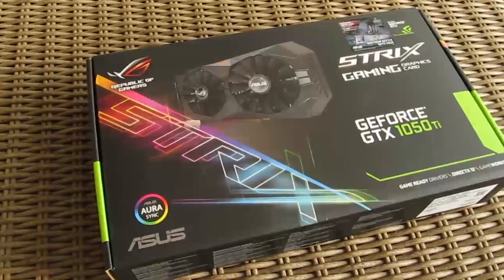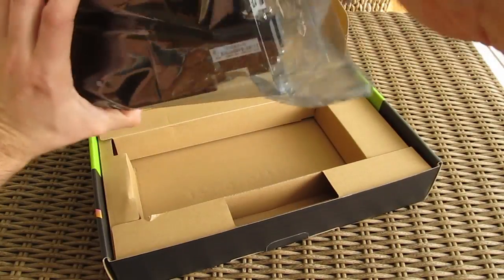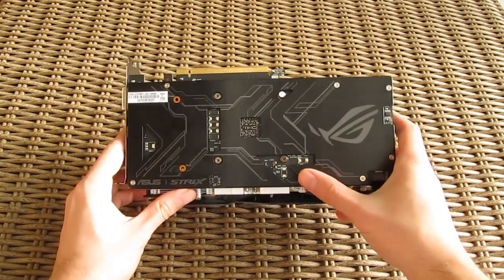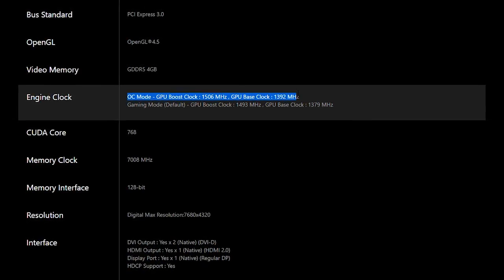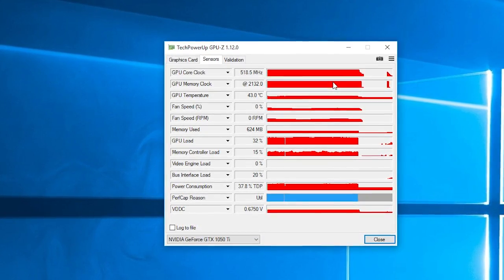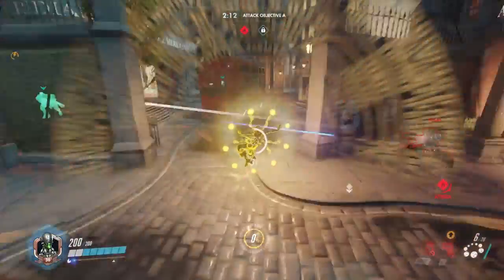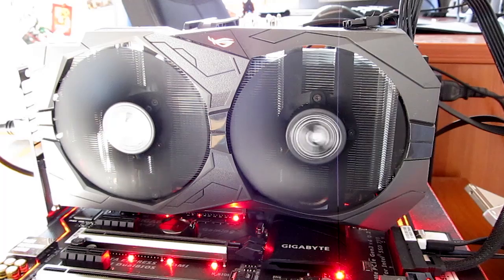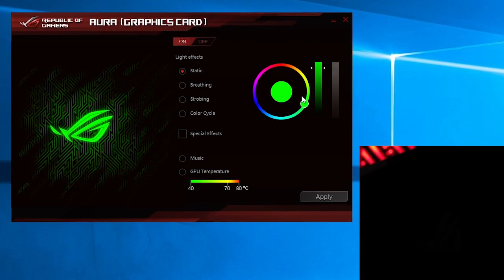Asus GTX 1050 Ti Strix - Budget Clash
After trying out Asus GTX 1050 Ti Strix I'm still not sure... One thing I will say, this year's budget series has some good rivalry
►Price US
►Price CA
►Price UK
►Price EU / DE
►Price IT
►Price ES
►Price FR

You can support TekTick while shopping at Amazon
►Amazon US
►Amazon CA
►Amazon UK
►Amazon EU / DE

●Test system configuration:
CPU - Intel Core i7 6700K
MBO - Gigabyte Z170X-Ultra Gaming
RAM - ADATA Dazzle 2 x 8 GB DDR4 2800 MHz
SSD0 - Intel 730 SSD 240 GB
SSD1 - Plextor M6V 256 GB
SSD2 - Kingston UV400 480 GB
Cooling - Arctic Freezer i32
PSU - Seasonic Prime 80Plus Titanium 750W
OS - Windows 10 64-bit
Main Monitor - AOC U3477PQU